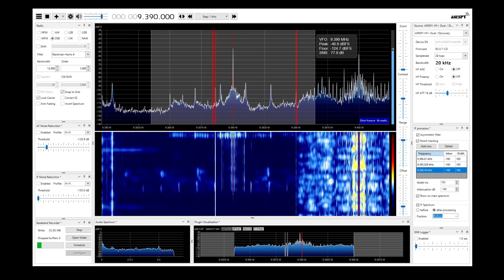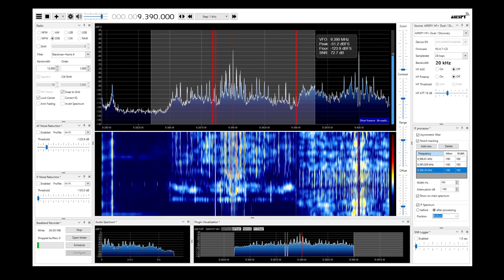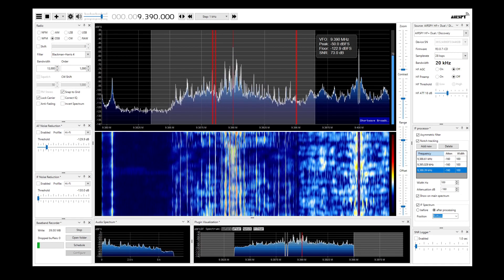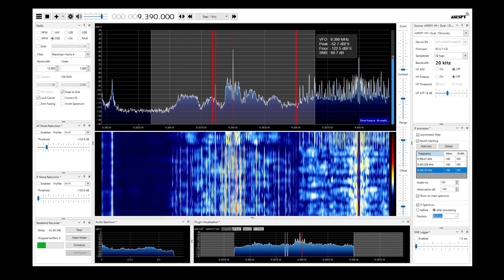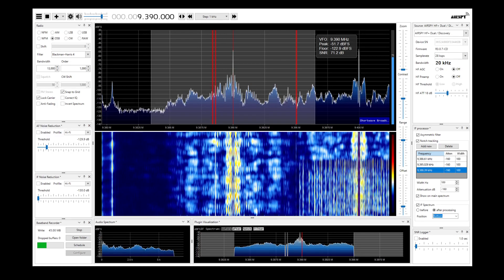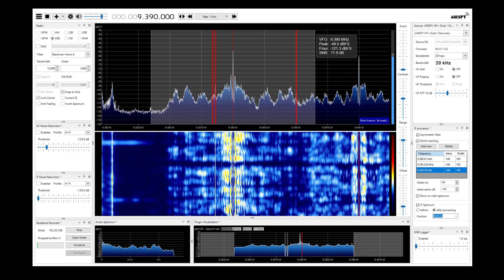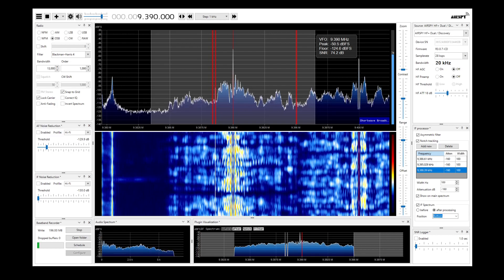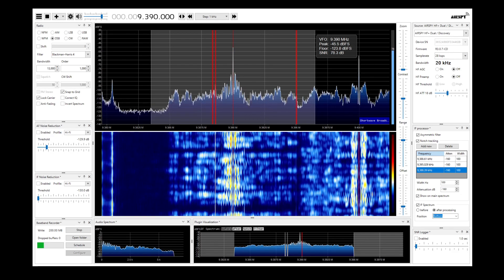Radio Thailand SDRSharp 2021/07/31 9390kHz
今日の担当は宮井さん